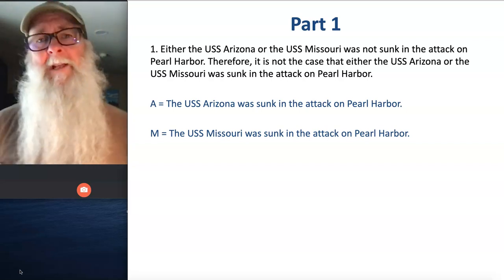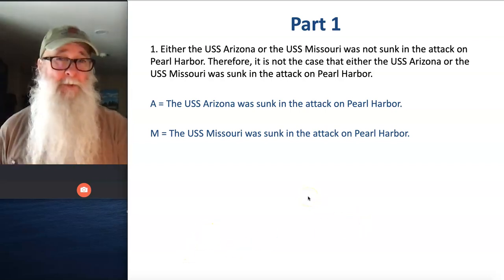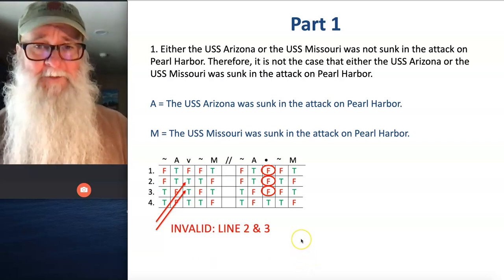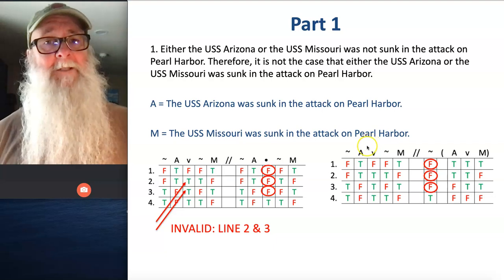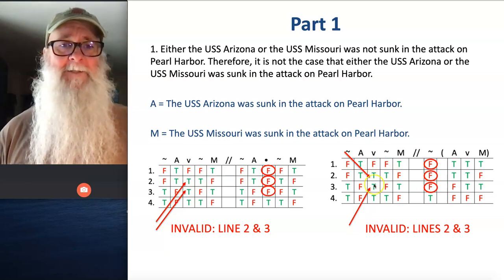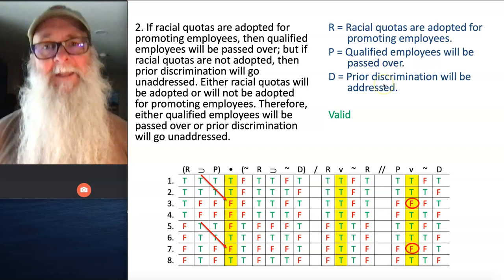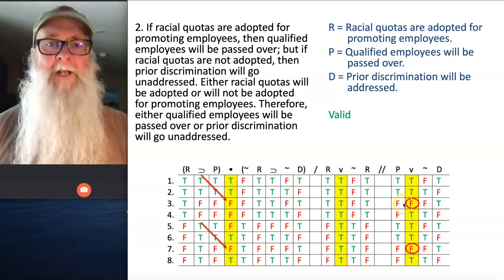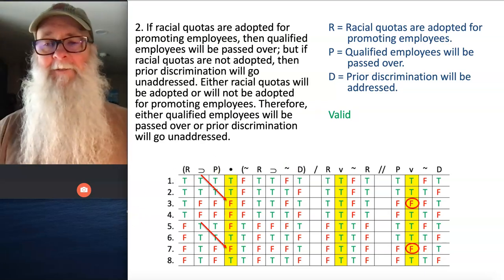Exercise 4.5 Part I